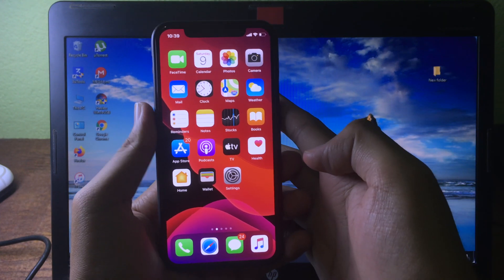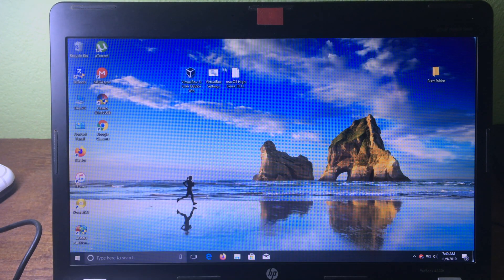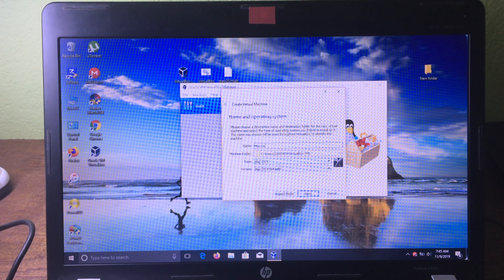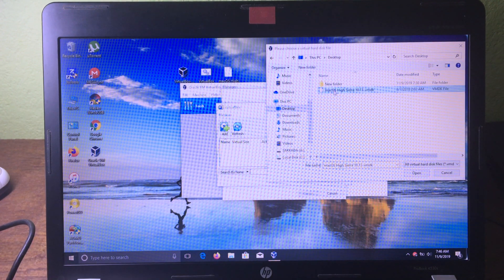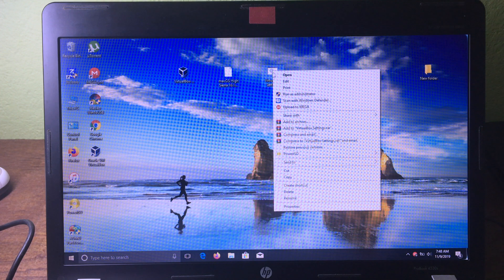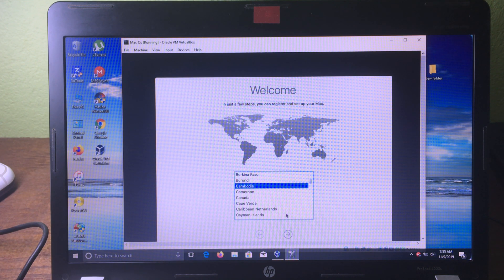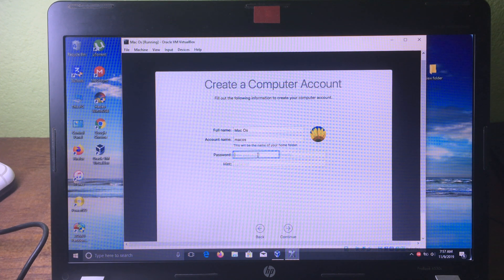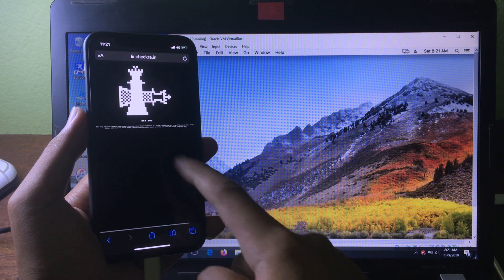*NEW* Prepare WINDOWS PC For CheckRa1n Jailbreak iOS 12.3/13/13.2 (Part1)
*NEW* Prepare WINDOWS PC For CheckRa1n Jailbreak iOS 12.3/13/13.2

CheckRa1n is a new jailbreak tool for iOS 13. As we know so far, CheckRain Jailbreak is initially support MacOS. However, the majority of people are using Windows. So this is why i make a tutorial to get MacOS on WIndows machine. It is pretty Easy.

Here what you need:

MacOS High Sierra VMDK (Credit to GeekRar who own this file)